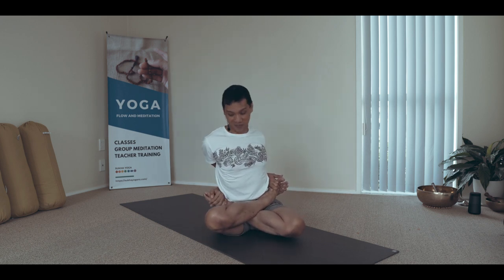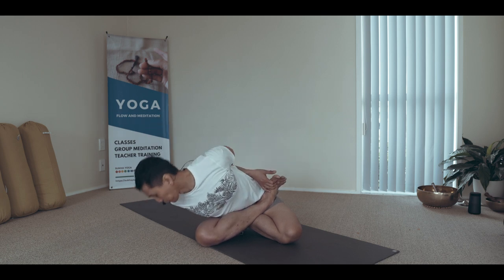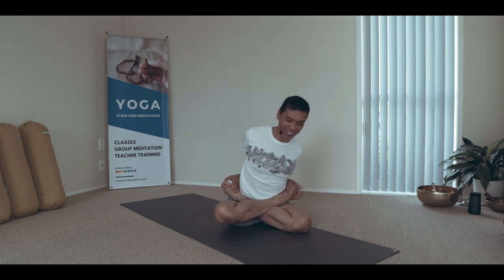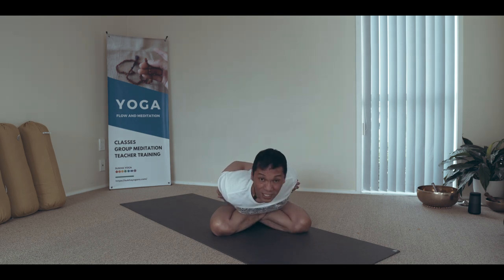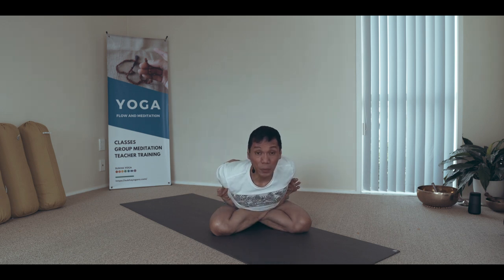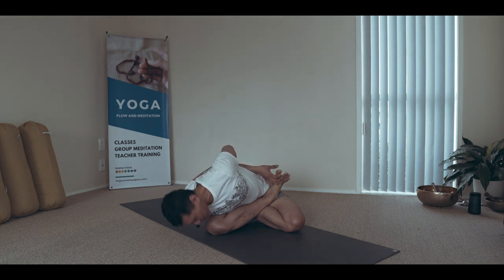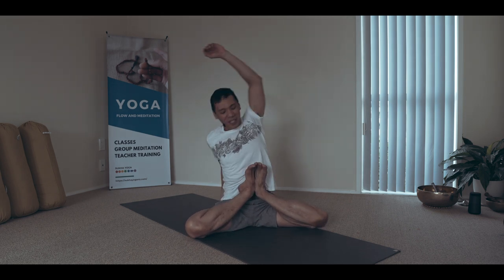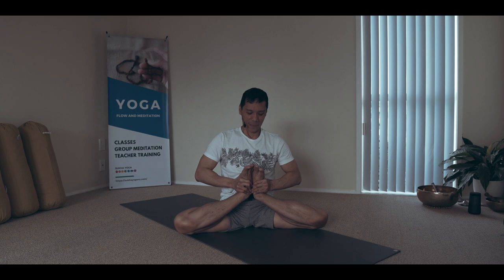Baddha Padmasana & Kandasana Sequence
If you wish to support my teachings. It'll go a long way.